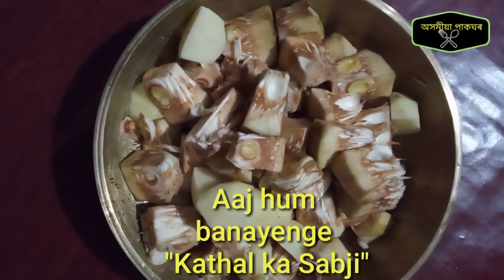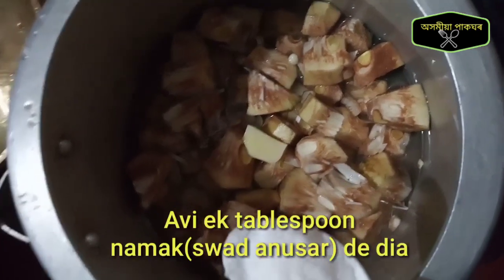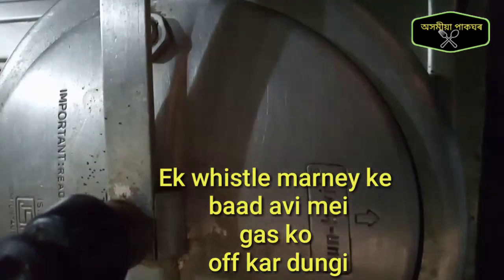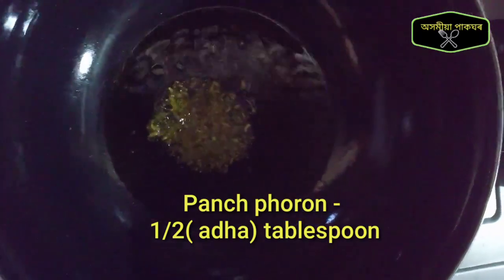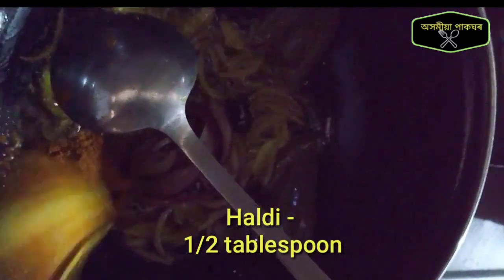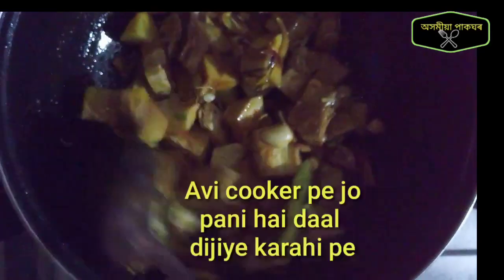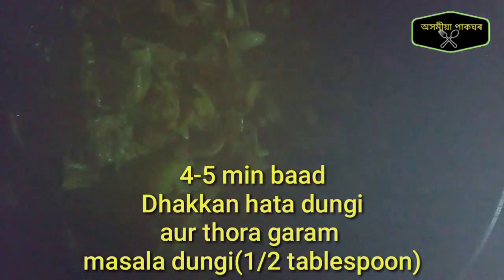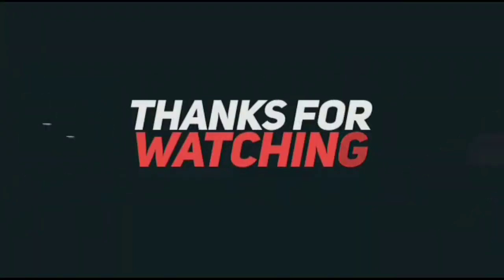কঠালৰ তৰকাৰী | Kathal Ki Sabji I AXOMIYA PAKGHOR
In this video I have made Jackfruit( Kathal) ki Sabji.  In my recipes I always try to use very less Ingredients and create a tasty recipe.

Ingredients used -
- One small size raw jackfruit ( কঁঠাল )
- Mustard oil ( মিঠাতেল)
- Salt (নিমখ)
-Water( পানী)
- Panch Phoron( পাঁচ পুৰণ)
- Dry red chilli ( শুকান জলকীয়া)
-Bay leaf ( Tej pata) ( তেজপাত)
- Onion ( পিয়াজ)
- Jeera Powder ( জিৰা গুৰি)
- Turmeric powder ( Haldi) (হালধি গুৰি)
- Chilli powder ( জলকীয়া গুৰি)
- Garam masala ( গৰম মছলা)

For which I have provided the links below-

(1) ( Mutton Curry Recipe) ( মটন ৰেচিপি)

(2) ( Chana Paneer Recipe) ( চানা পনীৰ ৰেচিপি)

(3) ( Nimki Recipe) ( নিমকী ৰেচিপি)

(4) ( Rasgulla Recipe) ( ৰসগোল্লা ৰেচিপি)

(5) ( Ashgourd Recipe) ( জালি কুমুৰা ৰেচিপি)

(6) ( Drumstick Curry Recipe) ( তিলেৰে বনুৱা চজিনা)

If u liked the video please do